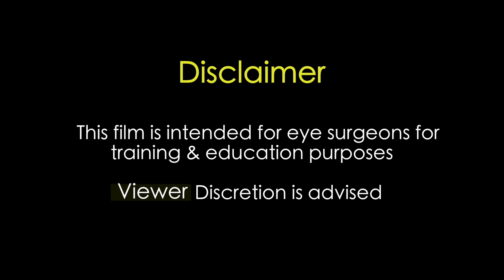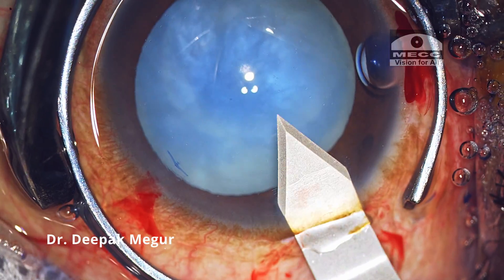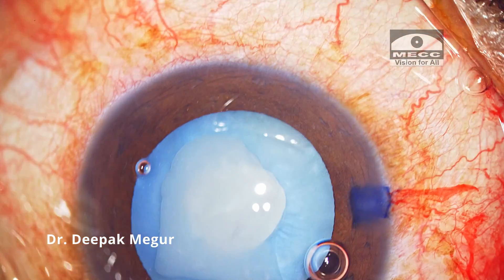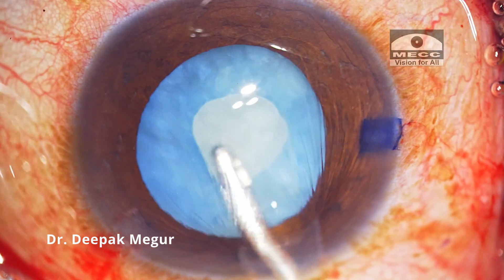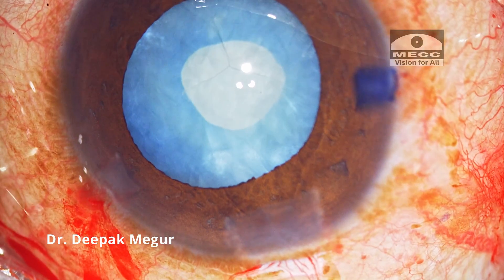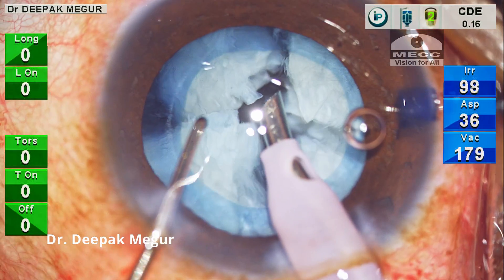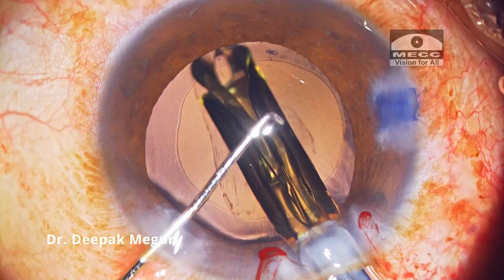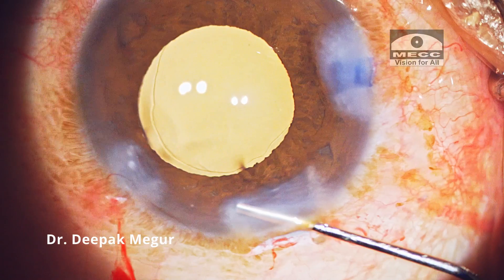Intumescent Cataract - Rhexis Challenges,2 staged rhexis, Pearls for Decompression- Dr Deepak Megur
This video highlights the principles of performing a 2 staged rhexis in  Intumescent Cataracts to prevent radial extension . The different approaches for decompression will be demonstrated to deal with the thick jelly like swollen cortex.